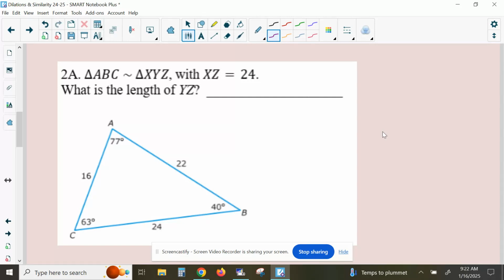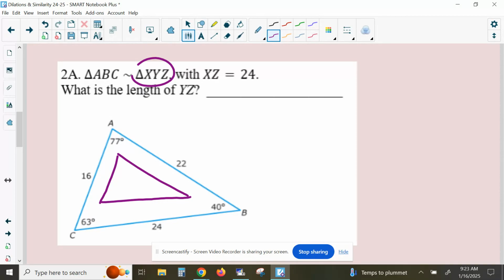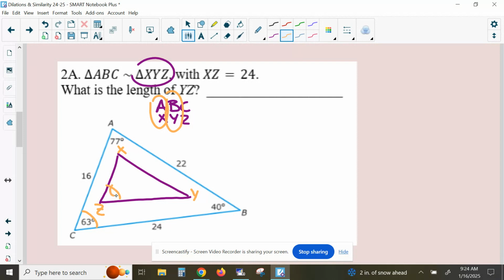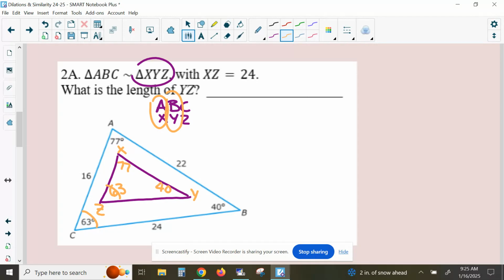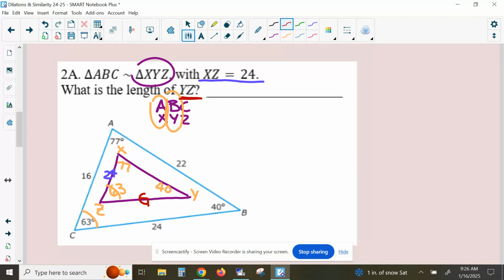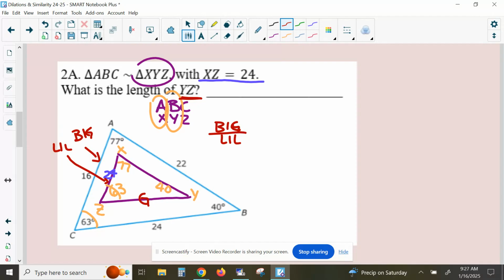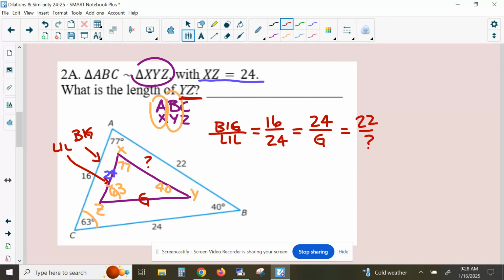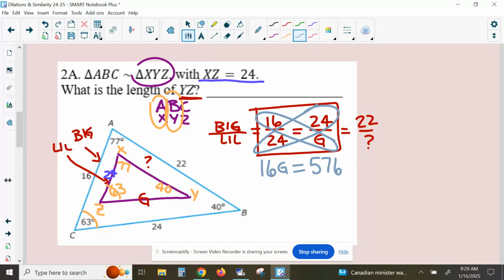Untitled Video January 16, 2025 9:30 AM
#2 Sim Dilate